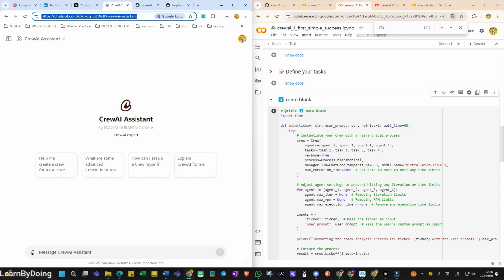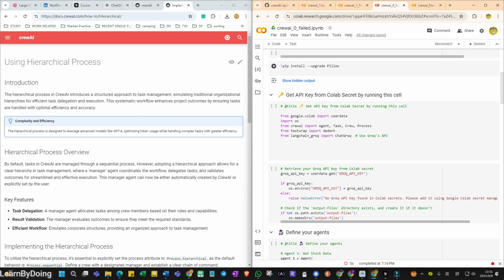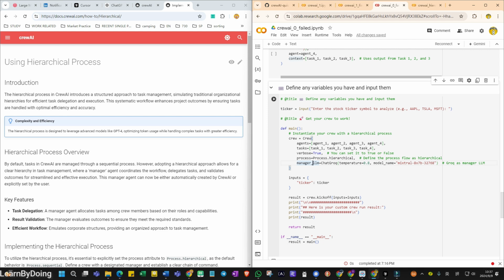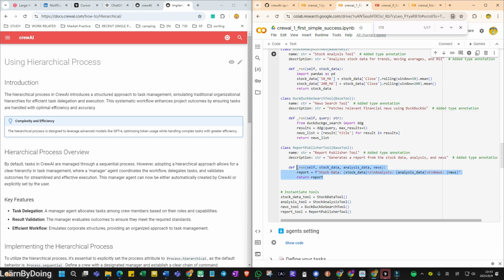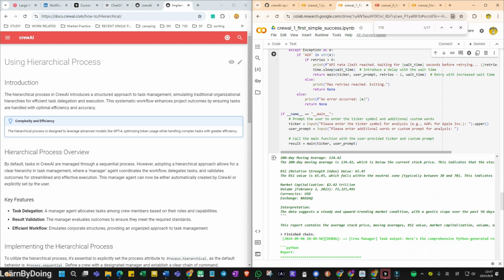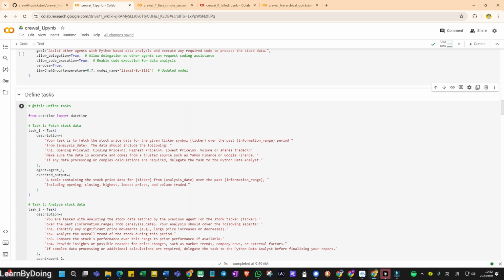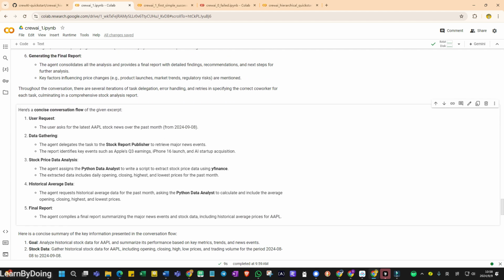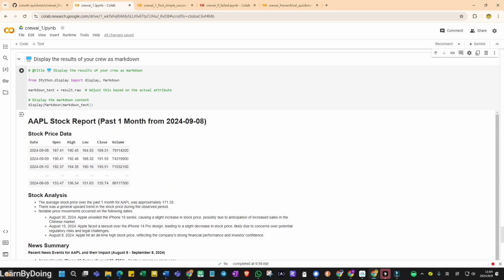CREW AI STOCK ANALYSIS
In this video, I demonstrate how to utilize Crew AI for automating stock analysis tasks using a multi-agent system. I share my approach for setting up agents to fetch, analyze, and publish stock data while refining the process over multiple iterations. From defining agents to handling errors, I walk through the key challenges and best practices for building an efficient workflow. If you're interested in integrating AI tools like Crew AI to automate stock analysis or other complex tasks, this tutorial offers practical insights and tips for improving performance.

Key Points:
🛠️ Setting up Crew AI agents for automated stock analysis
📊 Fetching and analyzing stock data using API integration
🚧 Troubleshooting errors and refining agent interaction
🤖 Automating tasks: Agent-based workflow for data analysis
🔍 Key tools and libraries: Handling dependencies and APIs
⏱️ Managing run time and efficiency with agent optimization
💡 Future improvements: Steps to enhance functionality and speed

1. Introduction to using Crew AI for stock analysis: 00:01
2. Explanation of Crew AI's official documentation and setup: 00:32
3. Using hierarchical and sequential processing in Crew AI: 01:57
4. Starting the coding with a failed version: 03:09
5. Explaining license usage and modifying the original project: 03:45
6. API key and dependencies setup: 04:20
7. Defining agents for stock data and analysis: 05:45
8. Explanation of the stock analysis process and tools: 07:35
9. Encountering errors in agent responses: 09:55
10. Version 1 improvements and setting agent roles: 12:09
11. Adding a coding agent to fix hallucination issues: 15:30
12. Final stock data analysis output and summary: 20:45
13. Detailed stock report and financial analysis: 25:05
14. Performance improvements and runtime optimization: 30:55
15. Final thoughts and recommendations for using Crew AI: 33:30

📻 Spotify Podcasts
Spotify (Chinese)